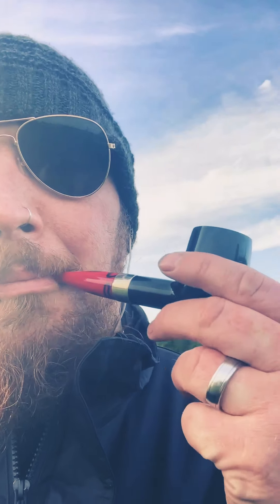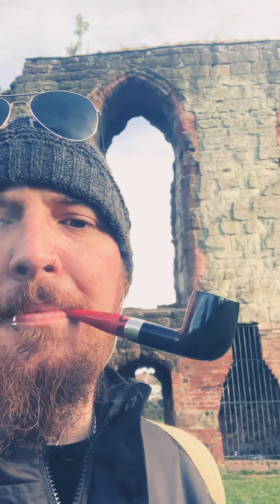Peterson Dracula pipe walk and talk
Today I talk about the Peterson Dracula , Peterson Early Morning and why I smoke a pipe